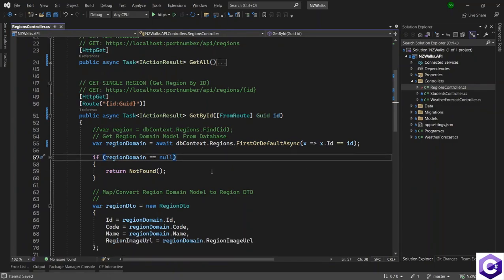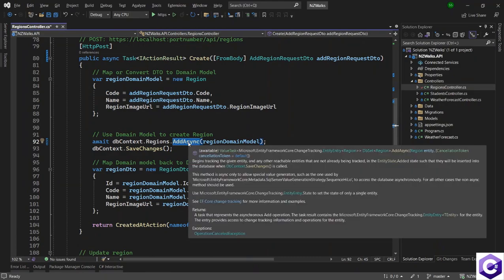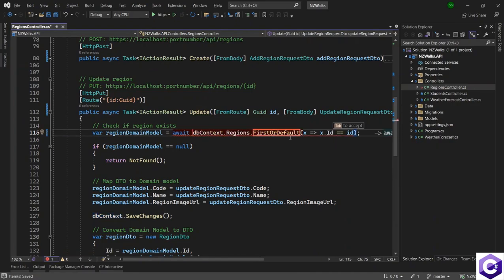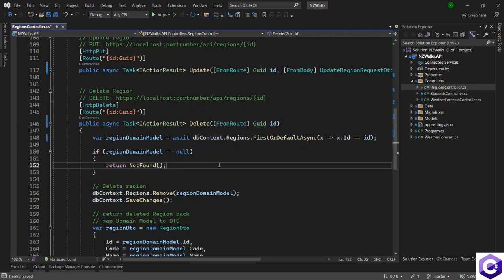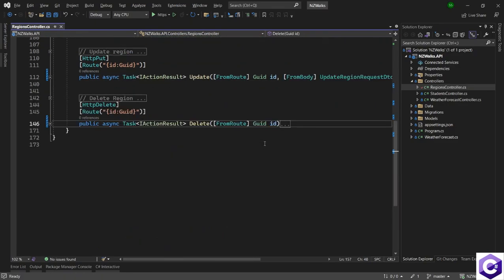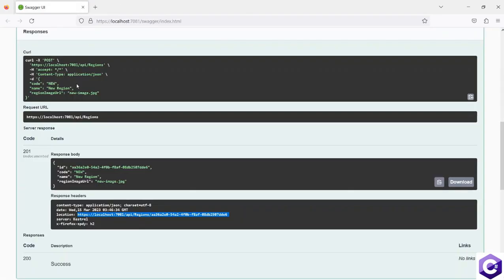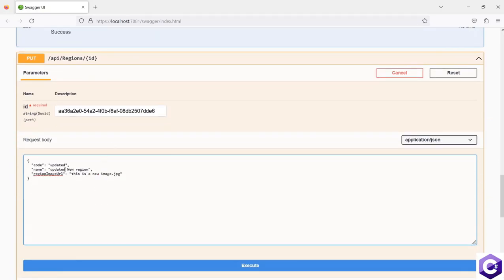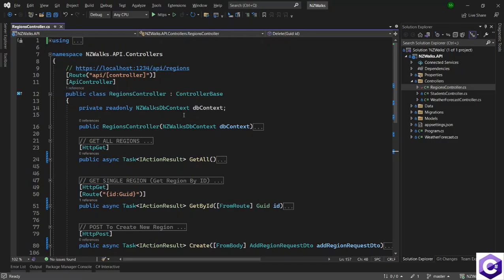What are ASYNC and AWAIT in C#? Asynchronous Programming in ASP NET.CORE Part #20